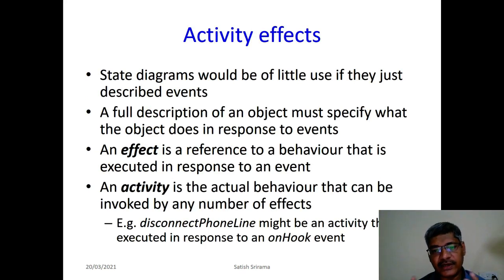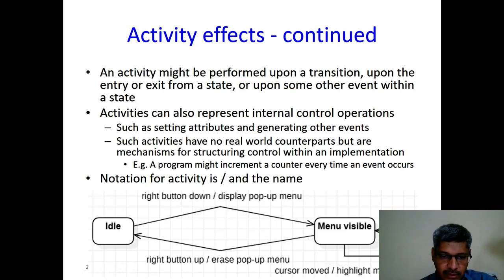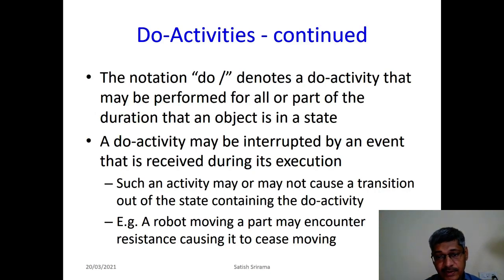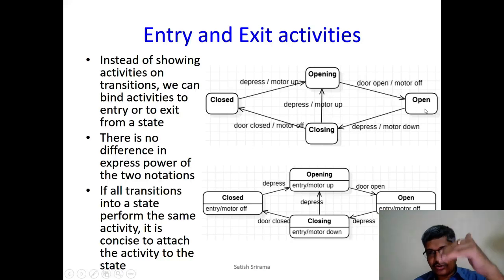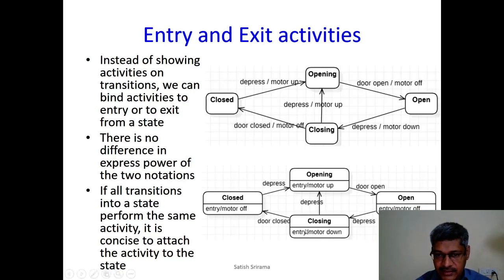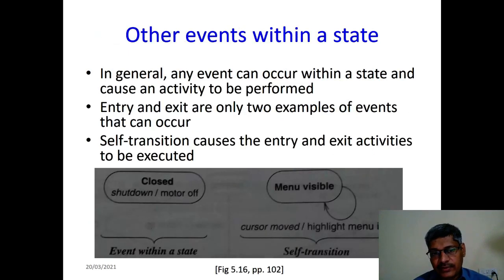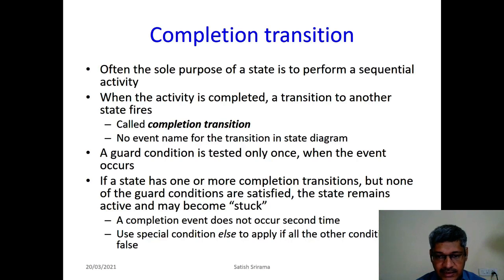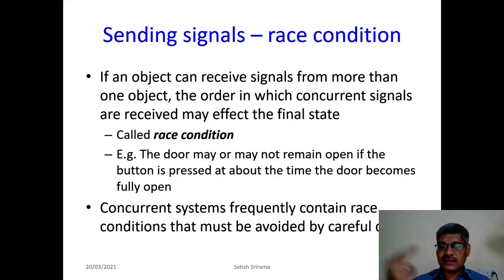U3 T5 State Diagram Bahavior